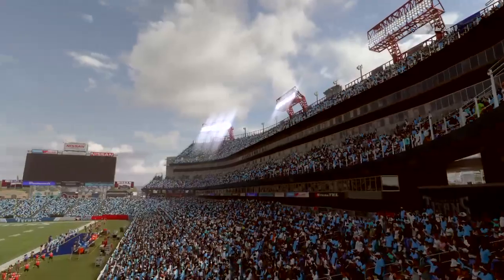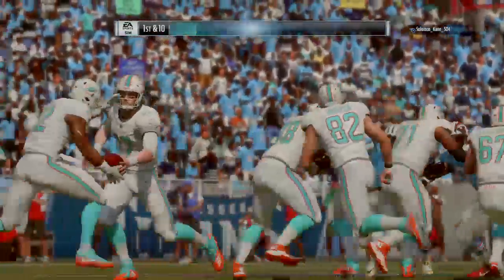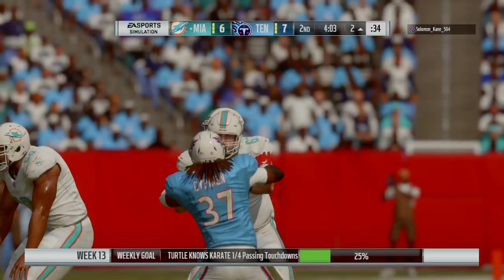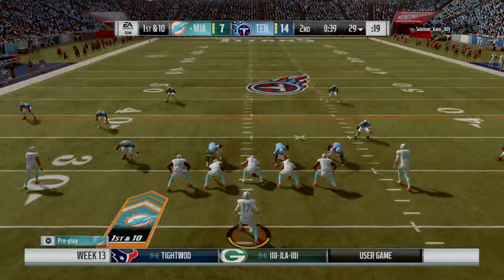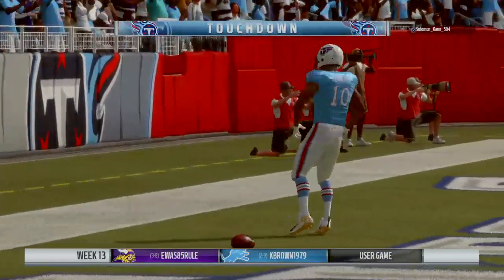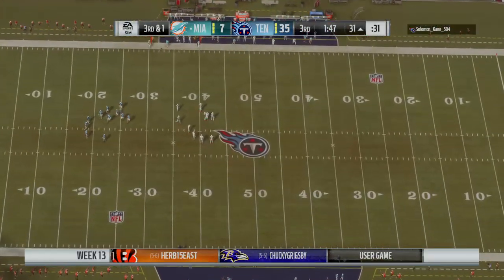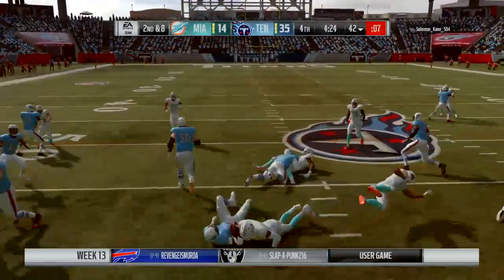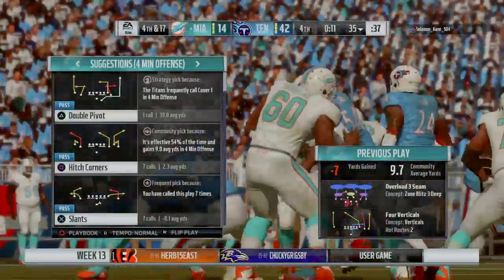SLIM VS JON